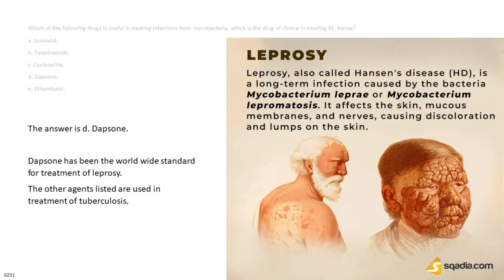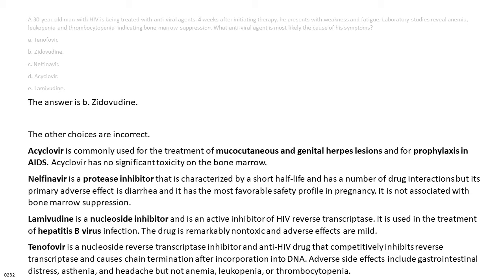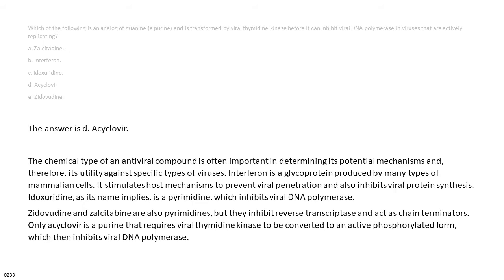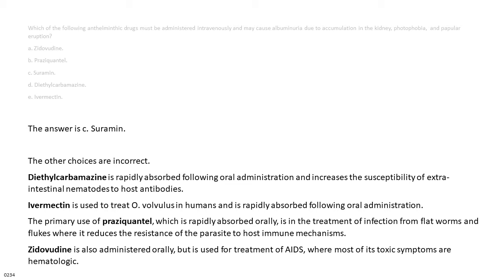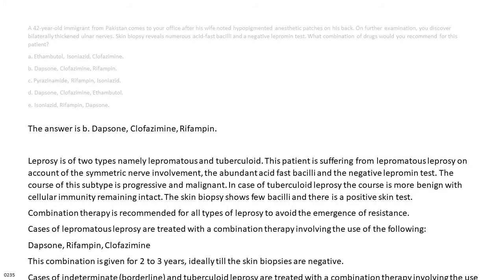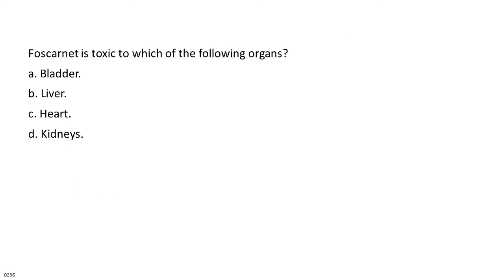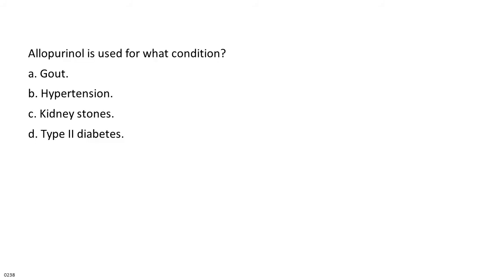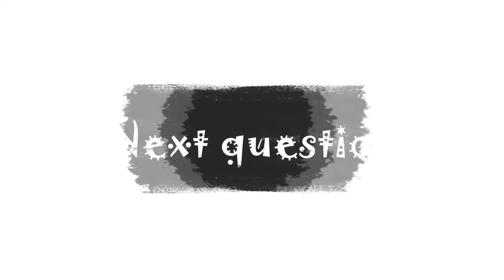NCLEX RN 10 024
NCLEX RN HAAD MOH DOH Prometric